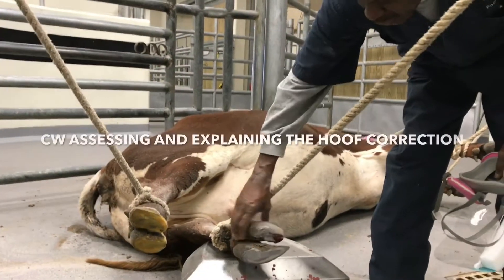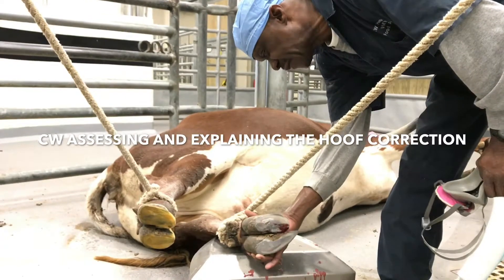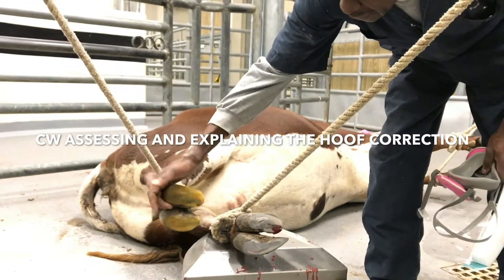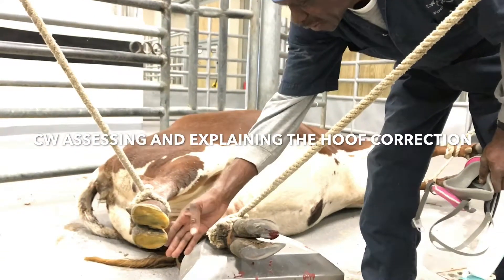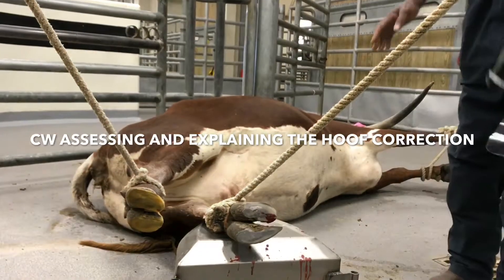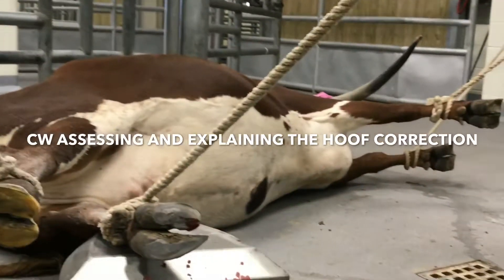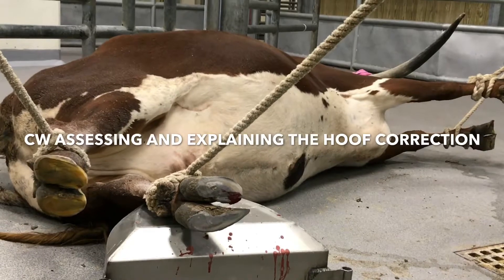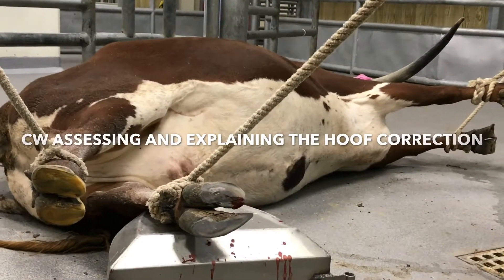Struthoff Ranch Spent most of today at Texas A&M Large Animal Hospital with a cow 12/14/17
Spent most of today at Texas A&M Large Animal Hospital with a beautiful brown with white lineback getting a corrective hoof trim... CW and the staff did an amazing job for Struthoff Ranch and we couldn’t be more pleased!  We purchased this beautiful cow with great genetics and didn’t see her hooves as they were under the bedding... it wasn’t until our hauler called us and forewarned us about her hoof condition.. we were very concerned she might have foundered... after spending a fair amount of time at the hospital today we were glad to find out she did not founder.  Her condition could have developed because of the cold region she came from, given protein rich feed and not able to roam pastures due to the weather elements... if you have any hoof or foot concerns we highly recommend Texas A&M Large Animal Hospital.. they have given us a new cow today.  Thanks so much!